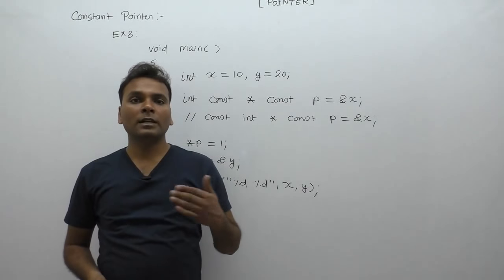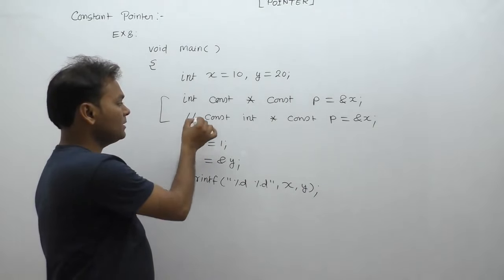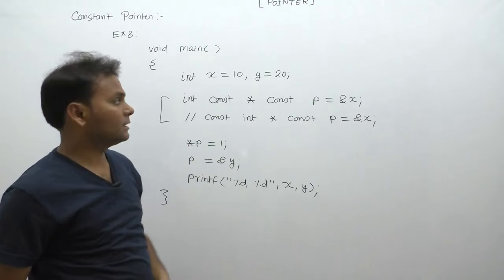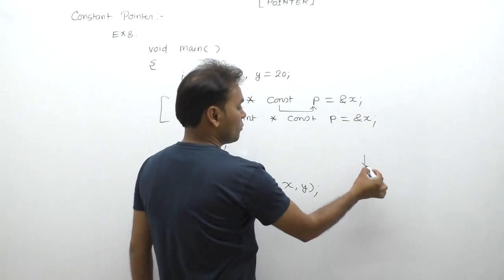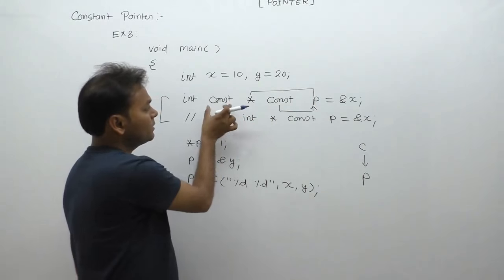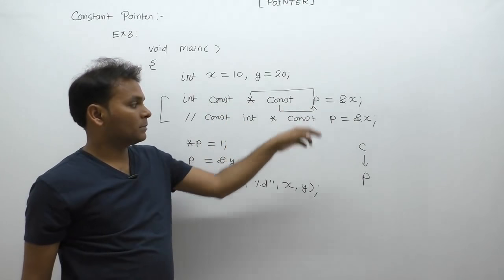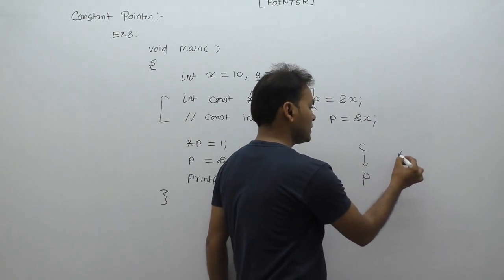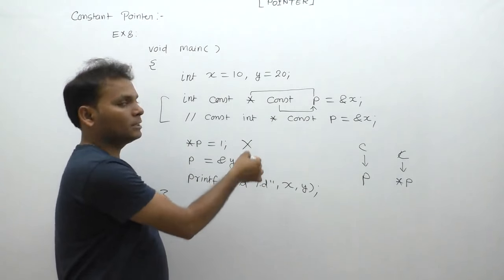Pointer examples c programming| Technical interview questions in C| Pointer example |Part699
C Program: Pointer examples c programming| Technical interview questions in C| Pointer example